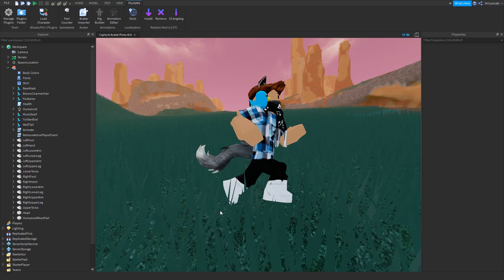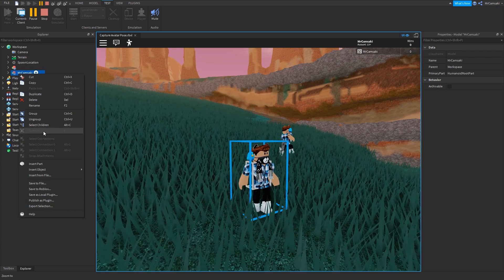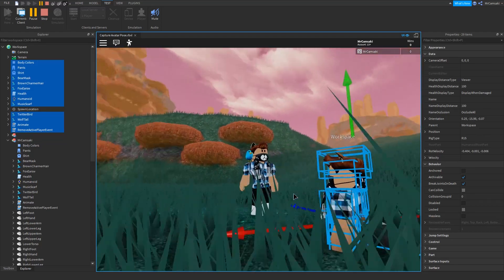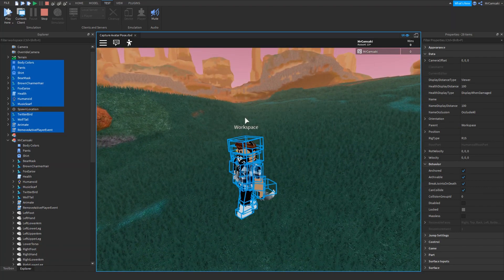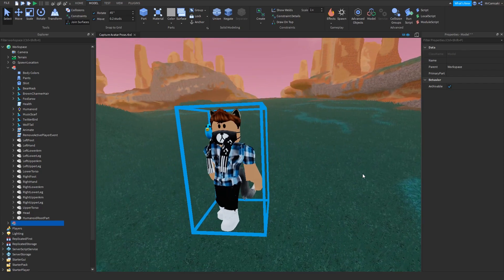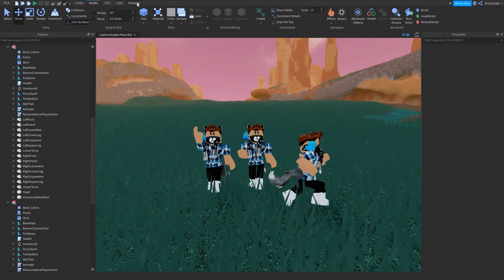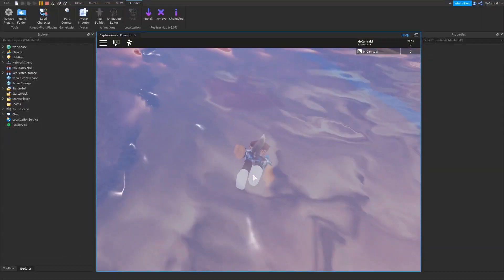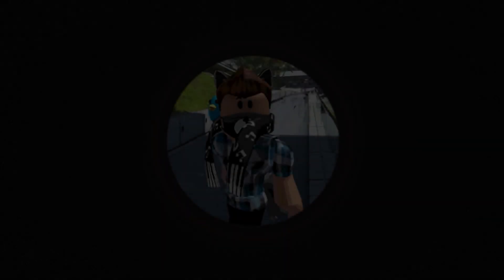HOW TO SAVE ANIMATION AS POSE | RblxStu Posing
Did you know it's totally possible to freeze your avatar MID-ANIMATION?!  Let me show you! In this video, we'll walk through how to capture your avatar's active animation pose and copy it to your project. See bellow for a list of steps with keyboard shortcuts!

TIMESTAMPS
0:18 BEGINNING
1:36 FIND YOUR PLAYER
4:11 KEEP IT INTACT
5:52 HIDE FLOATING TEXT LABEL
6:24 SOME POSING :D
8:07 CAPTURE ACTION POSE!
9:25 NUMBERED LIST

. . . . . . . . . . . . . . . ~o/ʌ\v/ᐱ\V/ᐱ\⭗~ . . . . . . . . . . . . . . .
I'ma summarize what you should've learned in the video... What? You didn't watch it all yet? Dude, I'll totally wait. Btw, It would be smart to copy this into a notepad for reference, I mean, unless you wanna have this video page open all the time which I totally don't mind.
|          After playing with character, do the following:
1. Select children (Alt + C*) of the player object in Explorer
2. Anchor children (Alt + A)
3. Copy children (Ctrl + C)
4. Paste (Ctrl + V) while still in play mode
5. Group pasted objects (Ctrl + G)
6. Copy the group
7. Stop play mode
8. Paste the group into your project

*That is my shortcut, it's not default.                                     |
Once you have the character in pose, you can put a space in the place of the name to remove the floating tag. Press Alt + L to unlock the group in order to interact with it in the view port.
. . . . . . . . . . . . . . . ~⭗\V/ᐱ\V/ʌ\v/o~ . . . . . . . . . . . . . . .
CREDITS

Intro Font:
Bassheads - STANDARD LICENSE

End Screen Music:
. . . . . . . . . . . . . . . ~o/ʌ\v/ᐱ\V/ᐱ\⭗~ . . . . . . . . . . . . . . .
VIDEO INFORMATION

Screen video recorded with OBS Studio (Open Broadcaster Software), shot at 60 FPS and 1080p resolution. Edited with Adobe Premiere Pro, intro & end screen made with Adobe After Effects. I edit all my own videos.

Subcount at upload: 36
. . . . . . . . . . . . . . . ~⭗\V/ᐱ\V/ʌ\v/o~ . . . . . . . . . . . . . . .